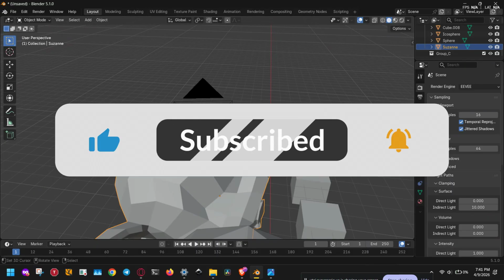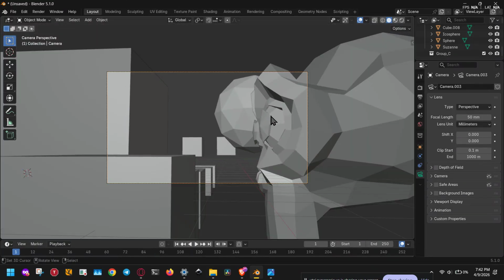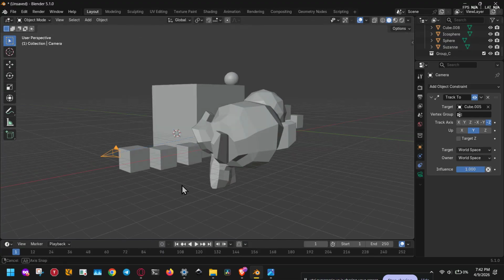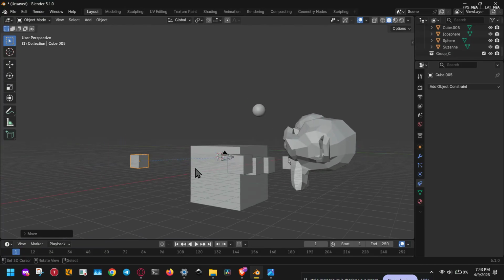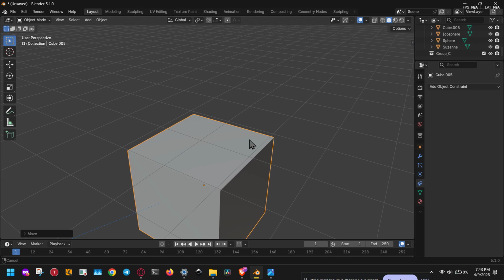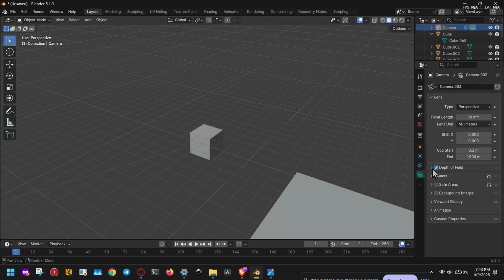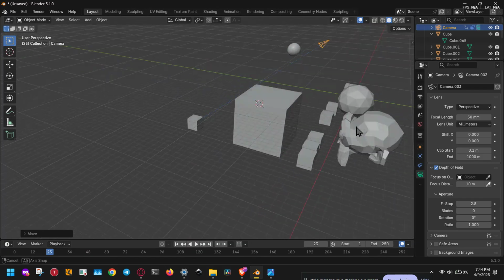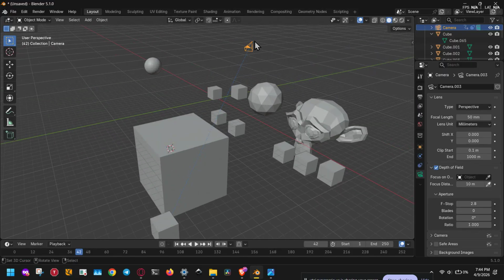Master Camera Movement In Blender (Easy Guide)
Learn how to master camera movement in Blender with simple shortcuts, manual controls, camera settings, and basic animation steps.
This tutorial is perfect for beginners who want better framing, smoother camera motion, and more professional-looking shots in Blender.

🕚Timestamps:
0:00 Intro
0:24 Enter Camera View
0:48 Move Camera Easily With Lock Camera To View
1:22 Manual Camera Control
1:50 Camera Settings
2:28 Animate Camera With Keyframes
2:56 Extra Camera Controls And Reset Shortcuts

✍️What You'll Learn In This Video:
• How To Enter Camera View In Blender
• How To Snap The Camera To Your Current View
• How To Enable Lock Camera To View
• How To Move And Rotate The Camera Manually
• How To Adjust Focal Length, Clipping, And Depth Of Field
• How To Animate Camera Movement With Keyframes
• How To Use Fly And Walk Camera Controls
• How To Reset Camera Location And Rotation

💡Pro Tips For Better Camera Movement In Blender:
• Use Lock Camera To View When You Want Faster Framing
• Adjust Focal Length To Control Perspective And Zoom
• Check Clipping Settings If Objects Disappear In Camera View
• Add Depth Of Field For More Cinematic Shots
• Keep Camera Movement Simple For Cleaner Animations